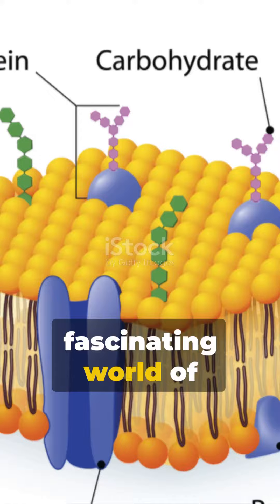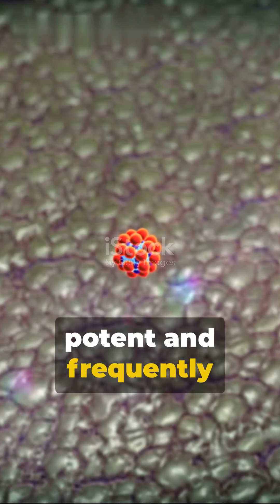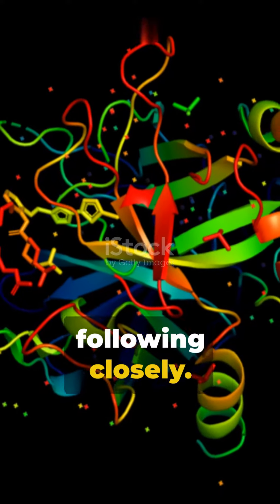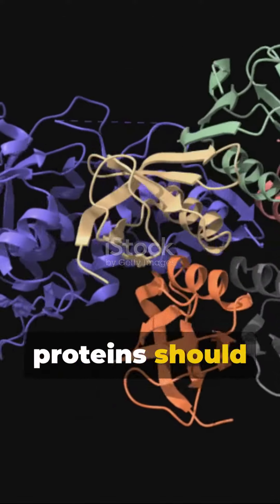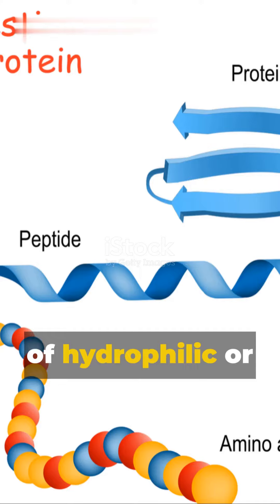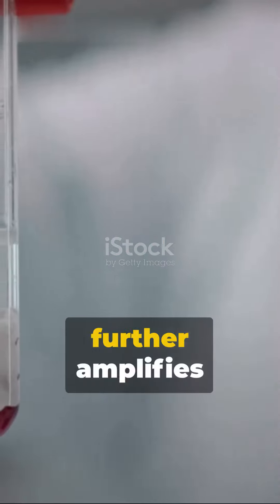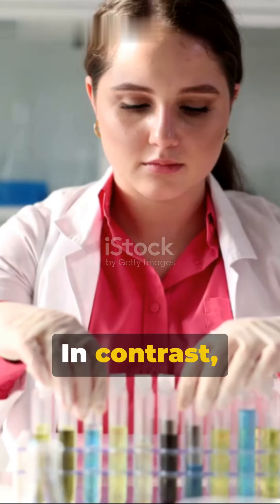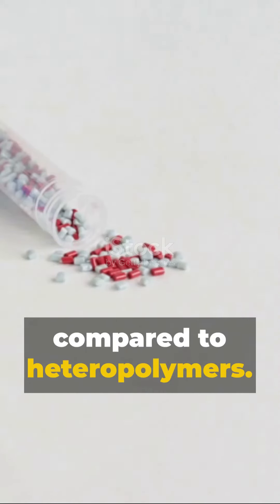The Chemical Nature of Antigen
The most potent and commonly encountered antigens are proteins followed by polysaccharides.
However, other molecules like lipids and nucleic acids can also act as antigens when complex with proteins and polysaccharides.
In the case of proteins, the antigen should contain immunogenic regions with at least 30% of amino acids like lysine, glutamine, arginine, glutamic acids, aspargine, and aspartic acid, along with a high number of hydrophilic or charged groups.
The level of immunogenicity also increases with the heterogenicity of the molecules. Homopolymers are usually less immunogenic than heteropolymers.